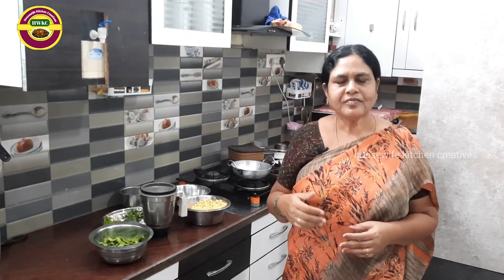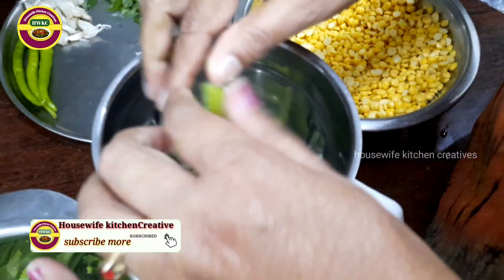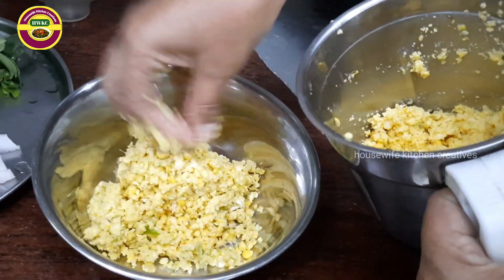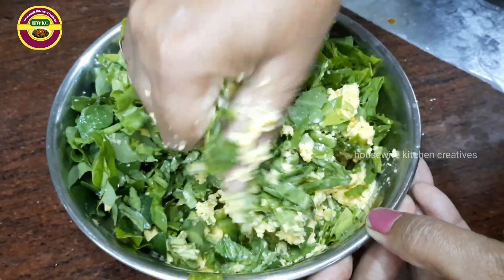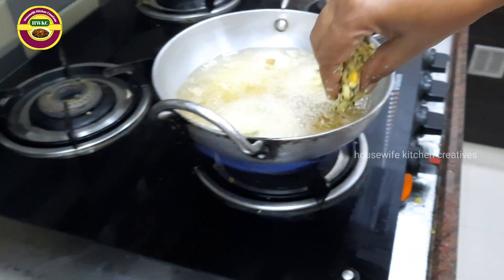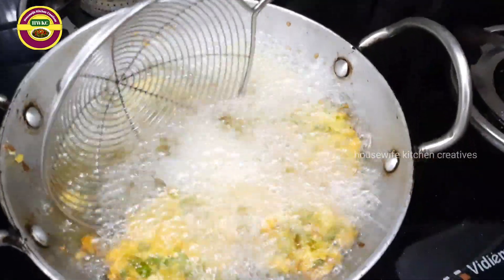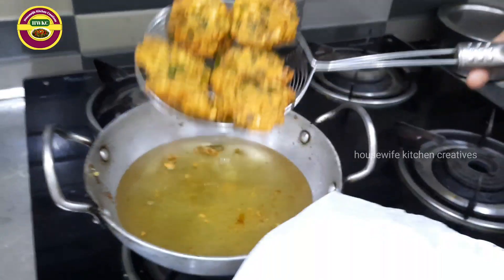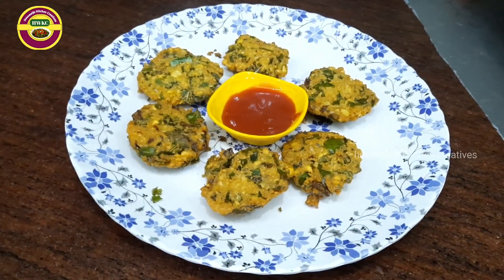పాలకూర తో ఇలా ఈవినింగ్ స్నాక్ చేస్తే పిల్లలు ఇష్టంగా తింటారు 😋 | masala vada || masala Garelu | HWKC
Hi friends..,
నేను Jyothsna thogaru.
మాది కరీంనగర్ అండి.
ఈ ఛానల్లో ఈజీ కుకింగ్ రెసిపీస్ ఉంటాయి. నాకుతెలిసిన కొన్ని విషయాలను మీతో పంచుకోవాలని  నేను ఈవీడియోలు పెడుతున్నాను. ఇందులో మంచి మంచి రెసిపీస్ , టిప్స్ , ఎలాంటి జాగ్రత్తలు పాటిస్తే రెసిపీస్ రుచిగా ఉంటాయో చెప్పడం జరిగు తుంది.
వంట రానివారు కూడా సింపుల్ గా ఈజీగా రుచి గా చేసే అధంగా రెసిపస్ వుటాయండి.నా ఛానల్ ఫాలో అవ్వండి.రుచికరమైన భోజనం చేయండి.🍨🍨🥧🍤🍹🥛
 నా చానల్ గ్రోత్ కు మీఅందరి సహకారం చాలా అవసరం అందుకని చూసిన ప్రతివారు తప్పకుండా మర్చిపోకండా

              Thank you so much andi 🙏.